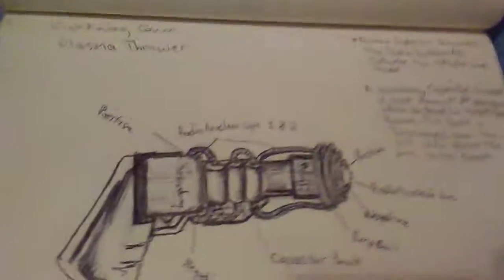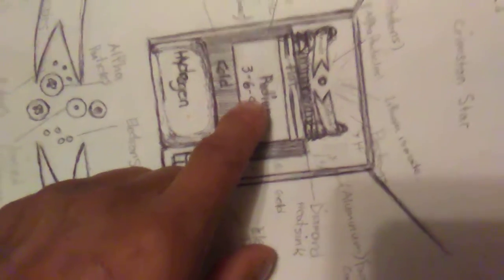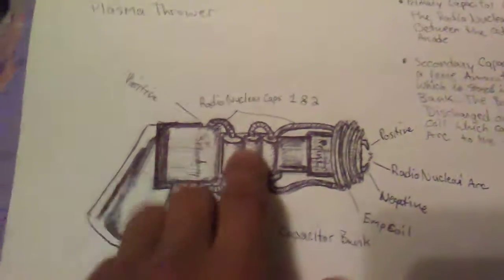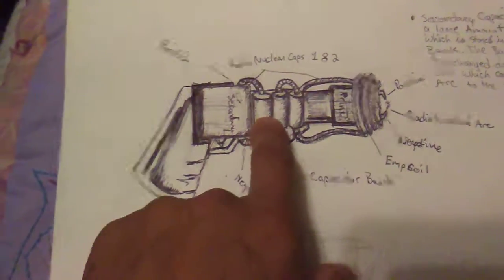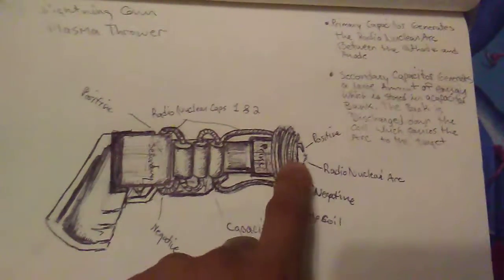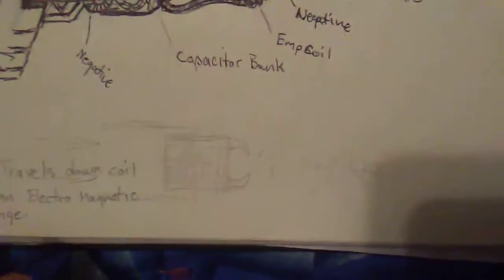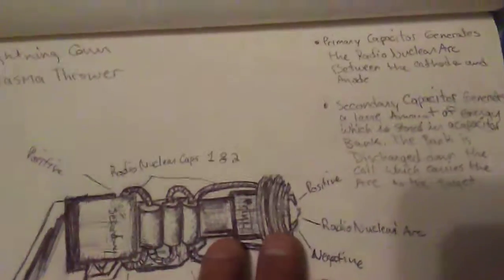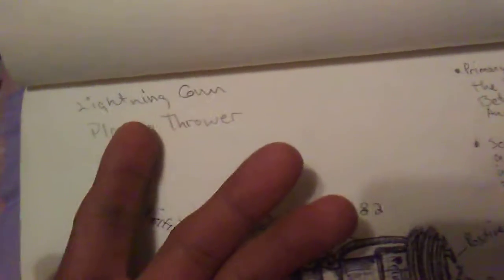Plasma thrower or Zeuses Lightning bolt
This radio nuclear capacitor is ironically driven with Radium which is 88. Flux capacitor and 88 mph have some irony there. I think Movie industries use the history of past civilizations because they have connections and things we think are myth to make money and create disbelief at the same time.  Ironically also this radio nuclear capacitor and Arc of the covenant coincide and the Arc does with the pyramids. So if the pyramids are over 13000 yrs old or even at least 8 to 10 thousand then this is where Zeus's lightning bolt came from. Ancient technology. Also if Moses's staff was Highly electromagnetic then it would literally repel or part water but that's another video.